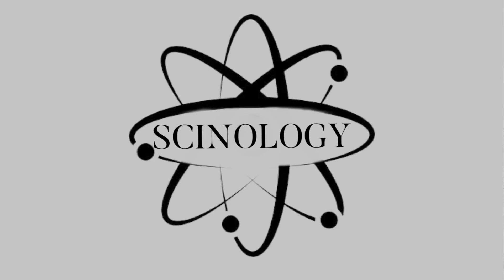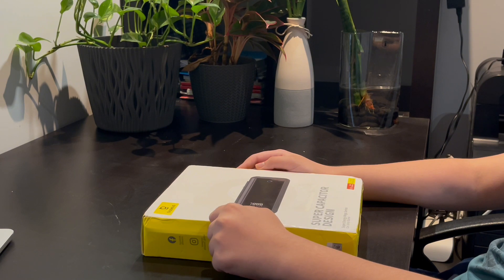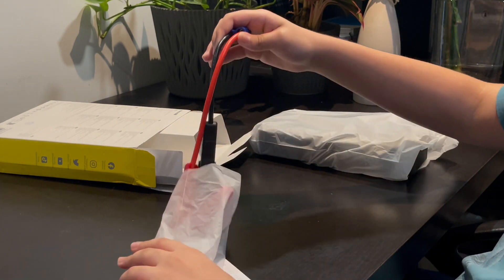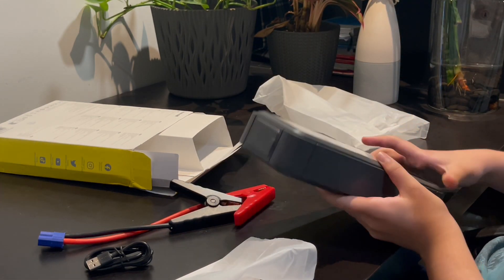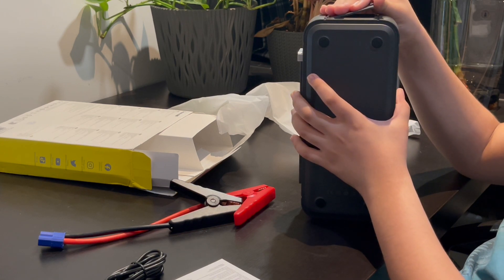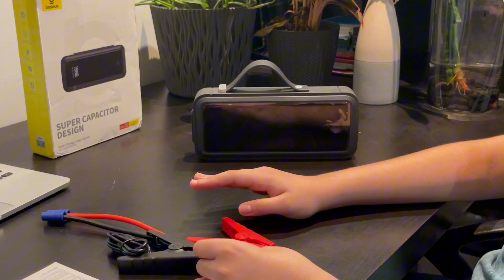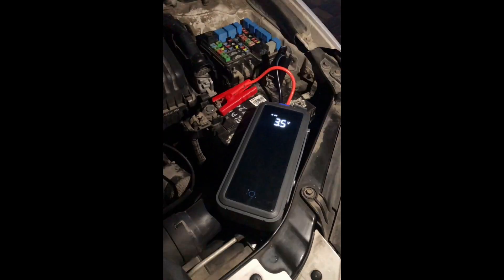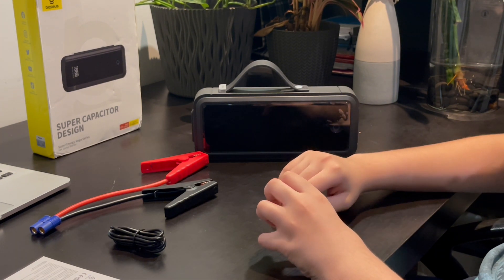Baseus Super Capacitor Car Jump Starter - Review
Baseus Super Capacitor Car Jump Starter 3000A Car Booster Device Charger Battery less Portable Car Starting for Emergency Device. A jump starter that doesn’t need to be charged before use, with supercapacitor technology, it can harness the power from the car battery and fully charge itself in 3 minutes. Contains no batteries inside, so there is no safety hazard.  This product does not have a power storage function, and the power will be consumed over time, which is normal.